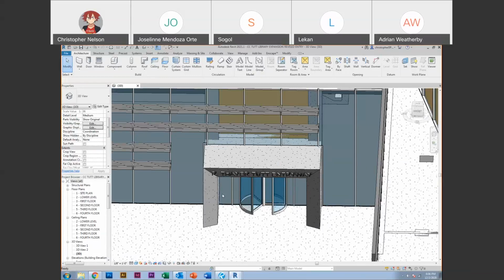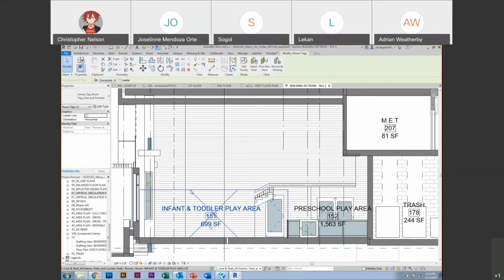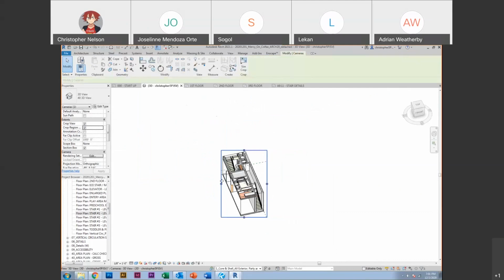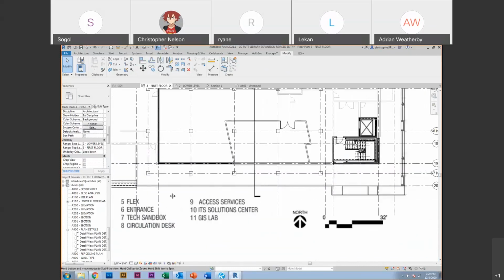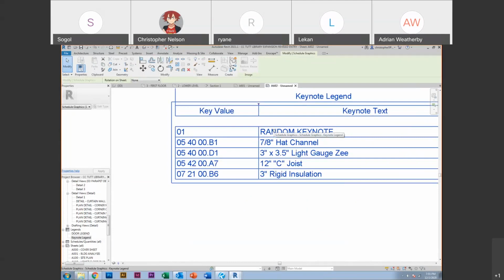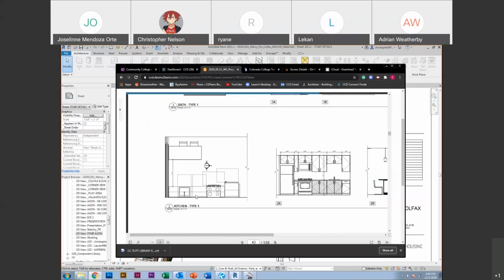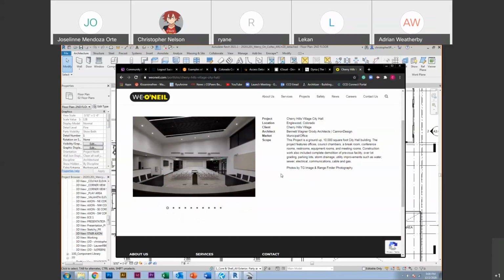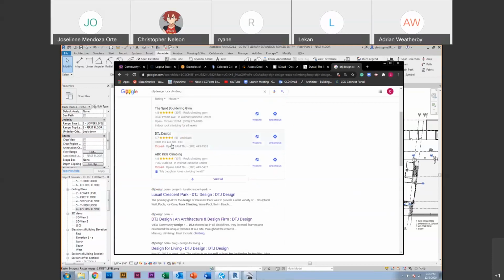CAD 227 Advanced Revit Architecture - Lecture #15